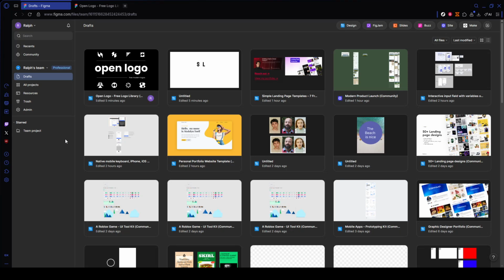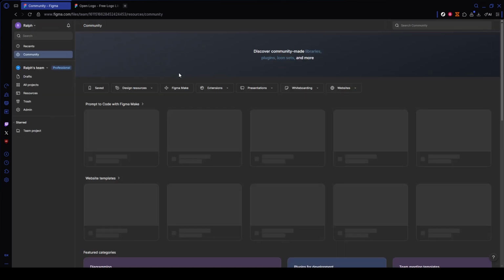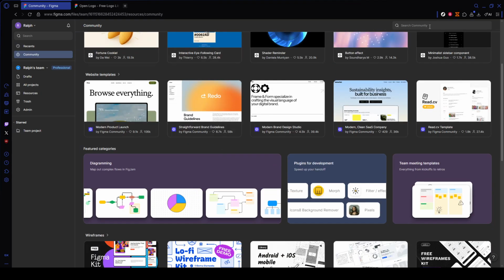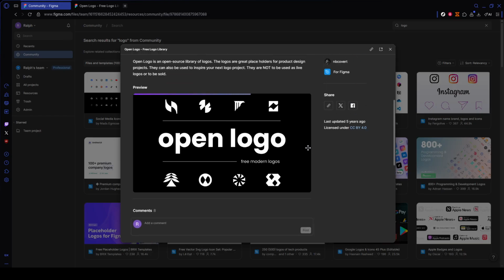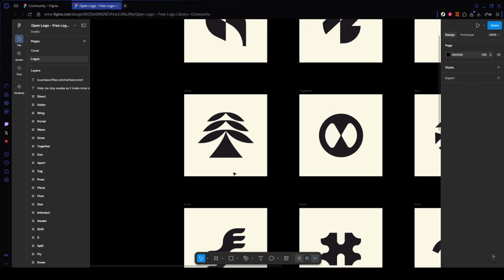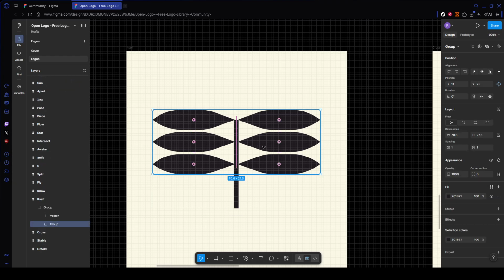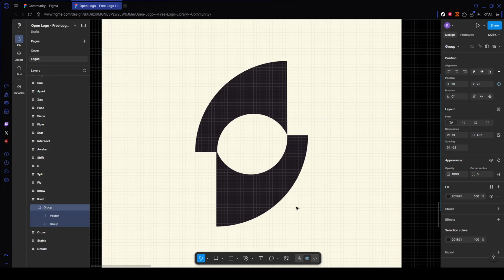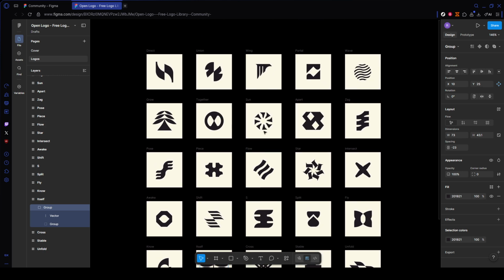How to Create a Logo in Figma [1 Minute Tutorial]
In today's video we cover How to Create a Logo in Figma  [1 Minute Tutorial]